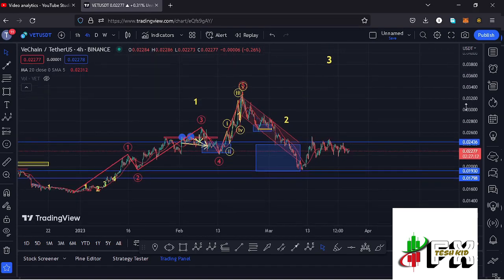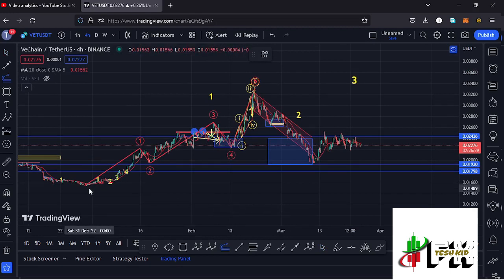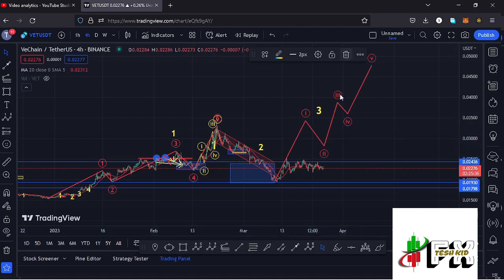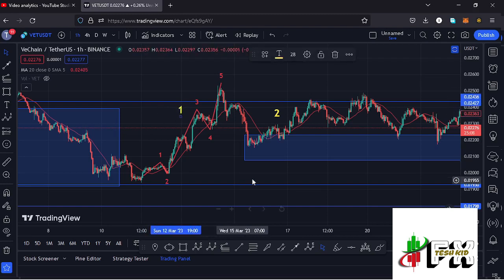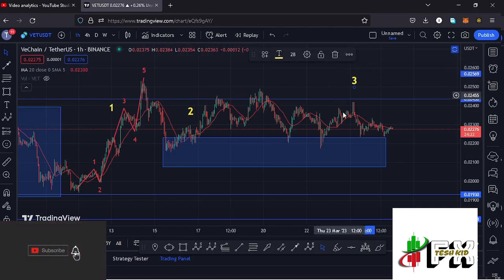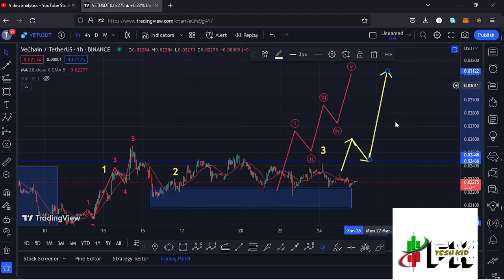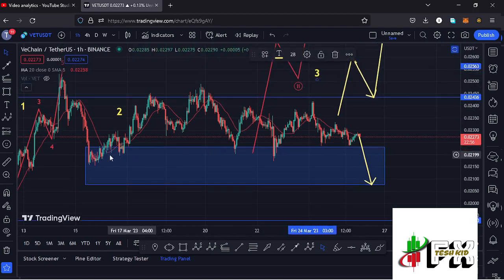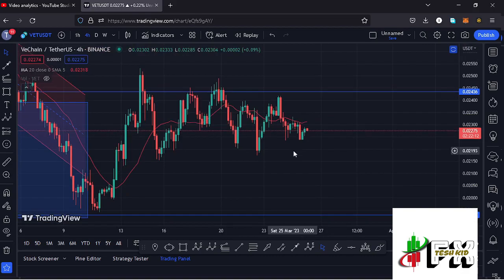🚨VECHAIN (VET) HOLDERS GET READY FOR THIS MOVE [NEXT TARGETS]